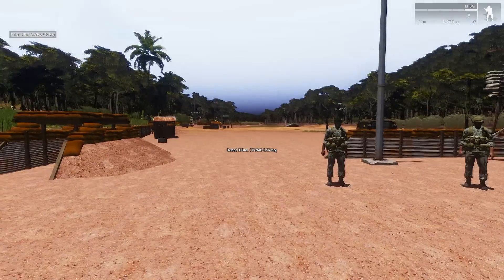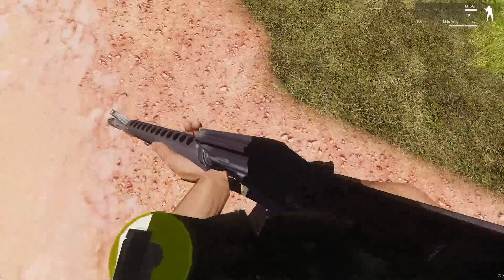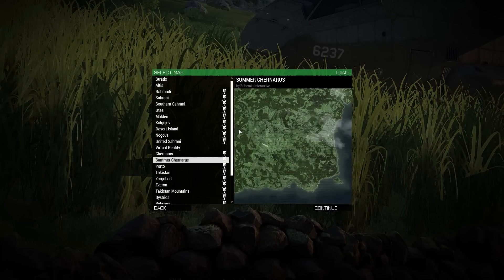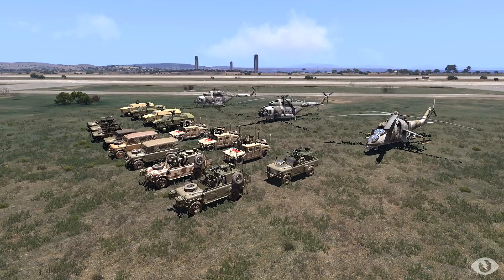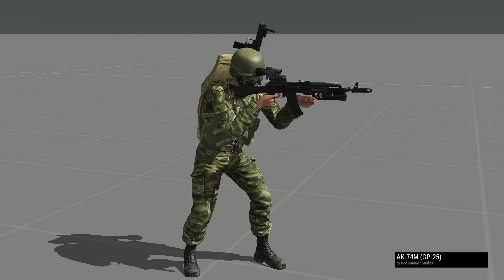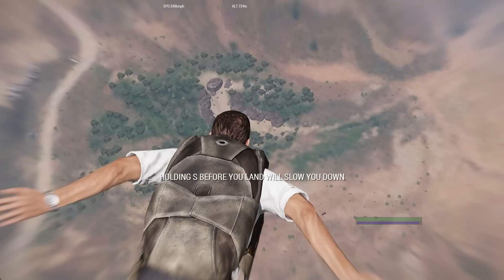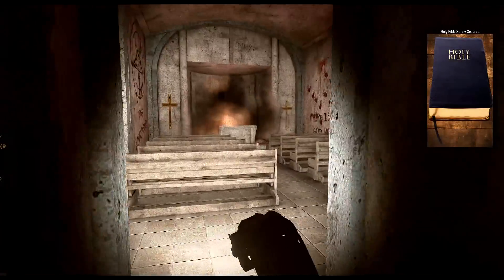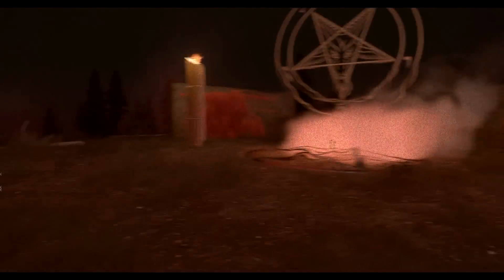5 HUGE MODS For Arma 3